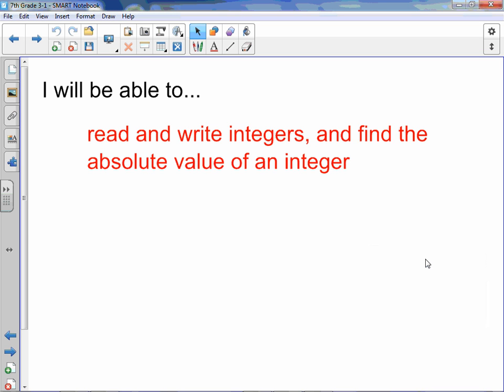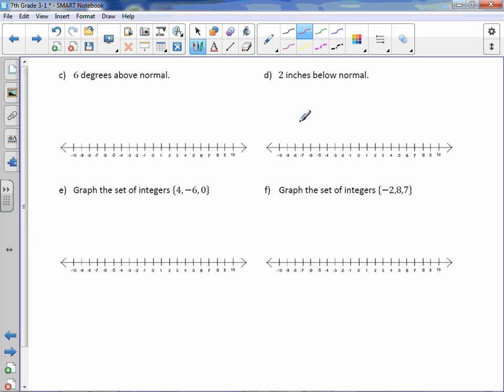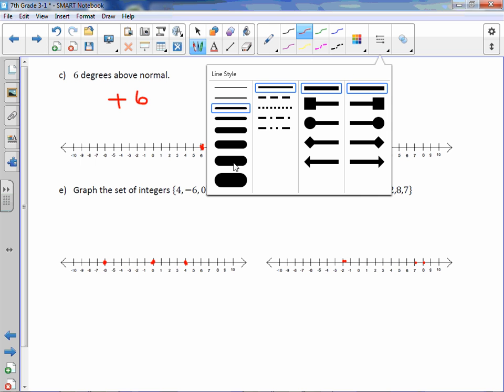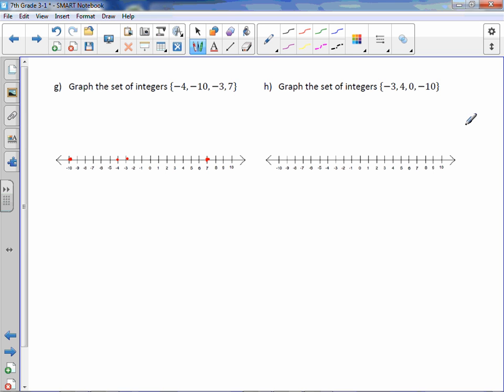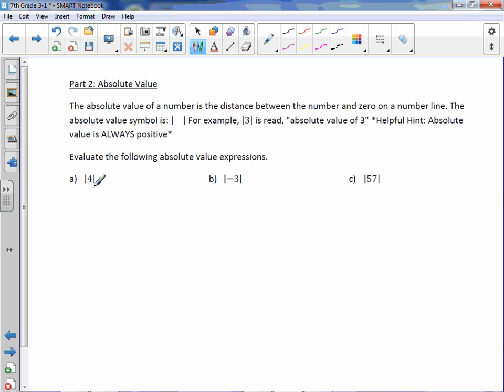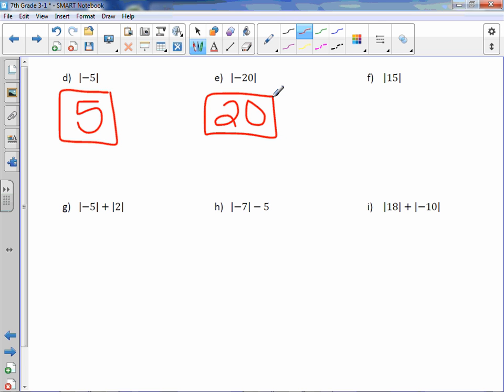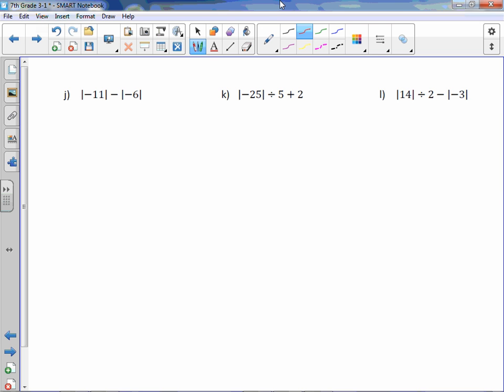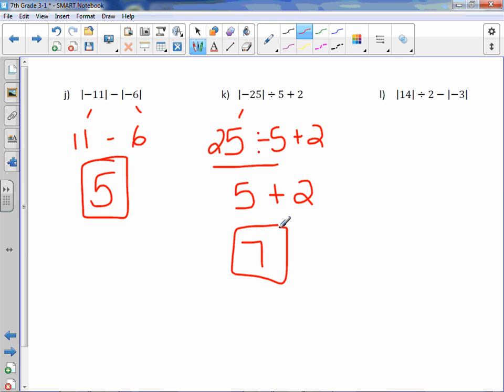7th Grade 3-1: Integers and Absolute Value